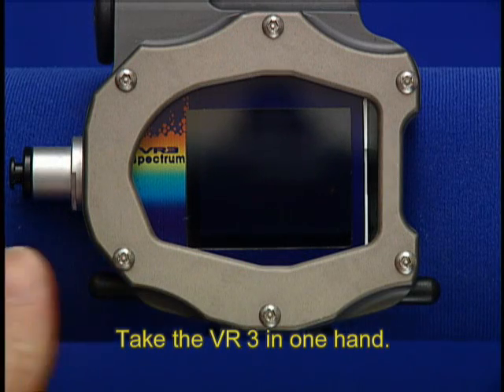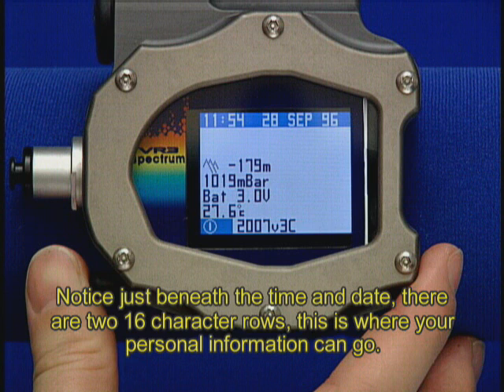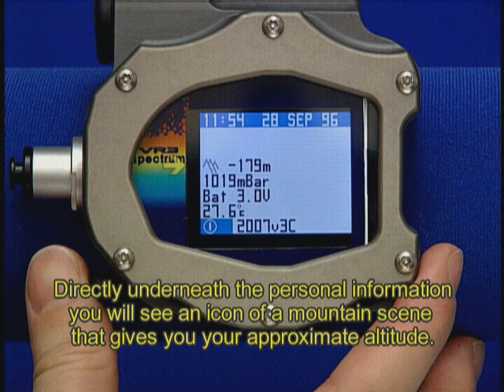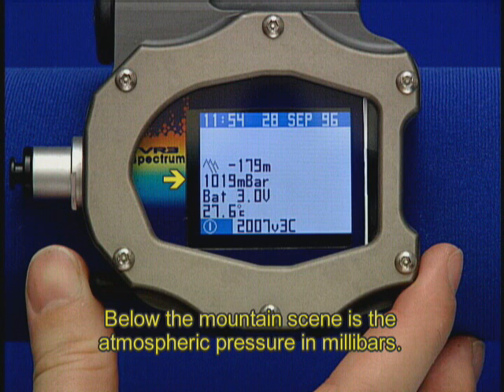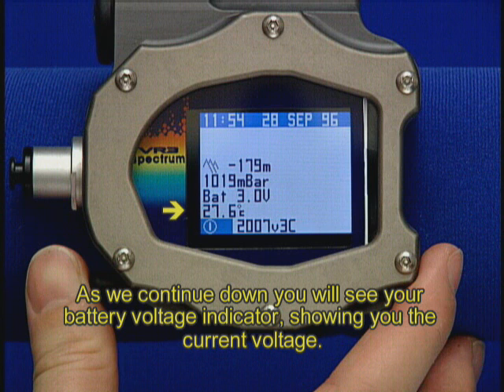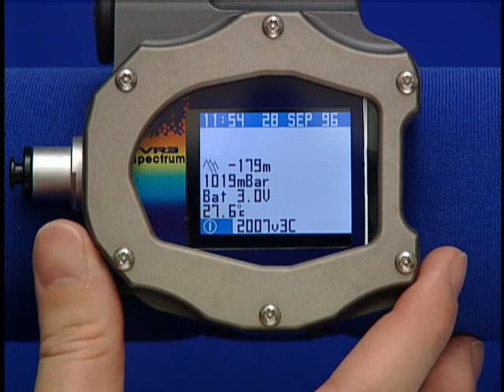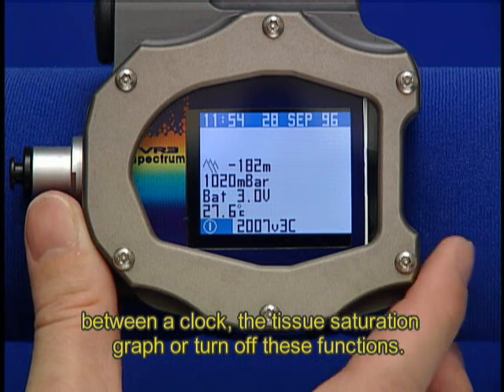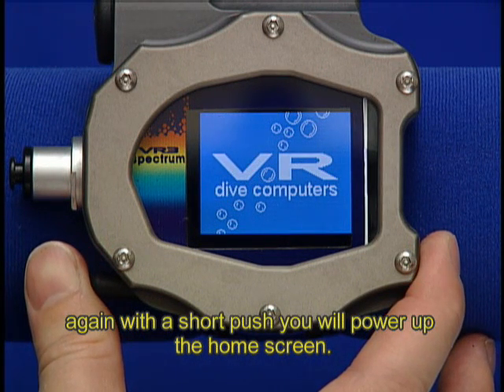VR3 Dive Computer Start Up Screen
Instructions on the navigation and features on the start up screen of the VR3